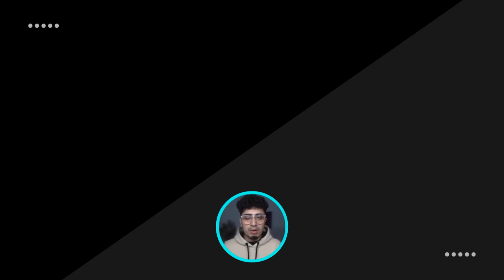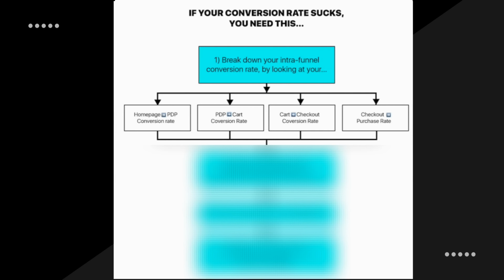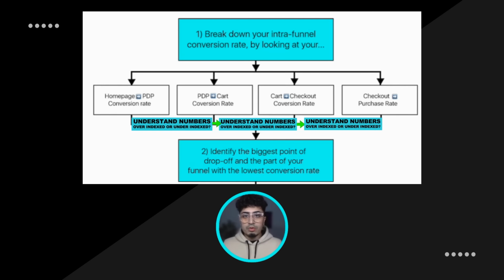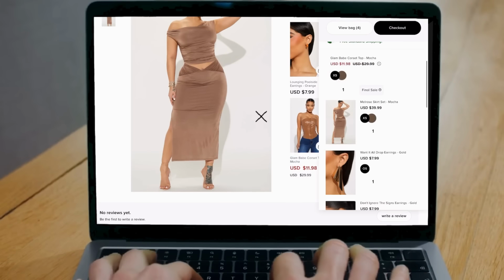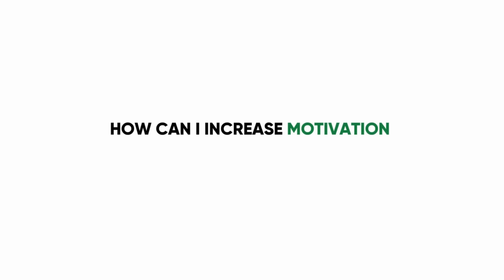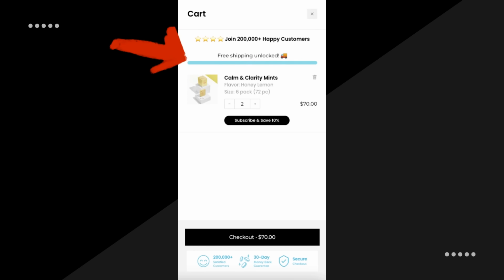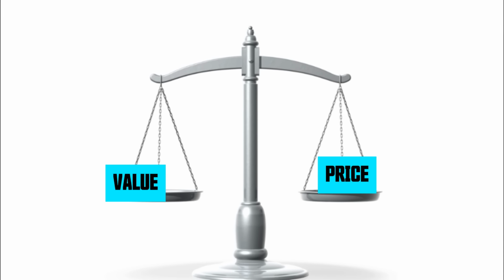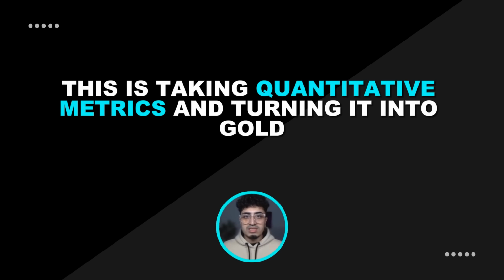How I Would Fix A Sh*tty Funnel (CRO 101)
In This Vid We Are Unlocking the Power of Intrafunnel Conversion Behavior (the ONE CRO tactic NO ONE is talking about)... aka understanding how users navigate and convert within your sales funnel.

🔗 Schedule a FREE personalized strategy session to increase your conversions.

👨🏻‍🏫 If you’re an ecommerce brand store owner who wants a step-by-step on how to:

✅ Increase your conversion rates so that more people buy
​✅ Increase your average order values so that people buy more
✅ Generate massive ROI on your marketing campaigns so that you can scale profitably.

conversionrateoptimization websiteredesign conversionoptimization🔗 Schedule a FREE personalized strategy session to increase your conversions.